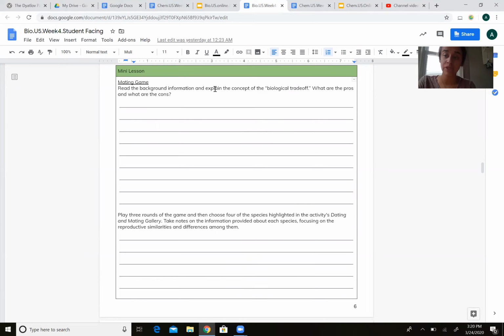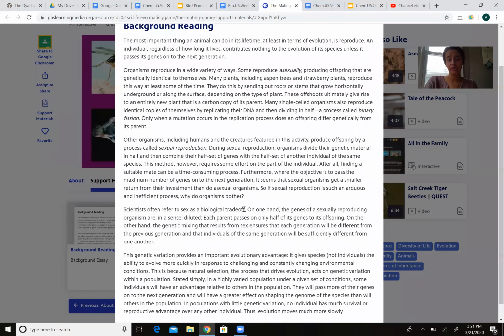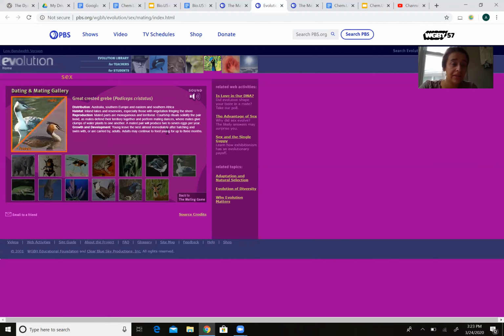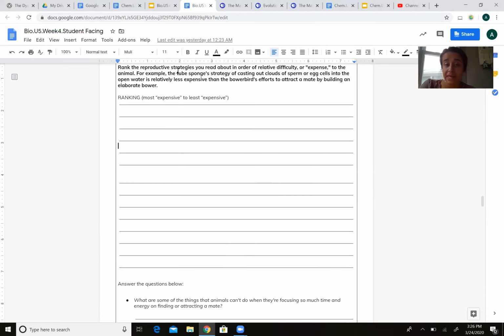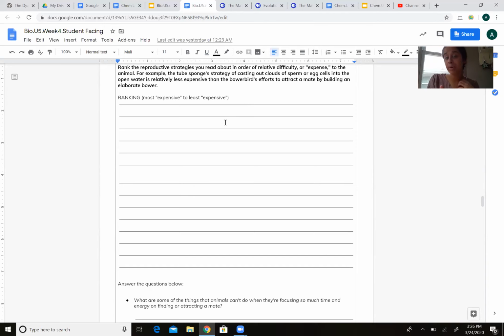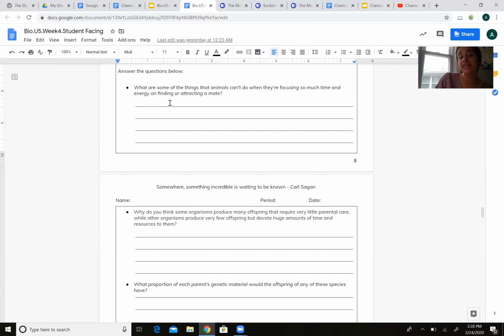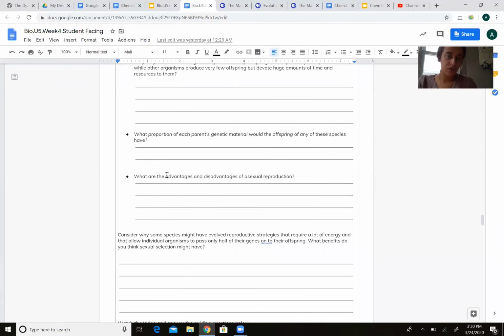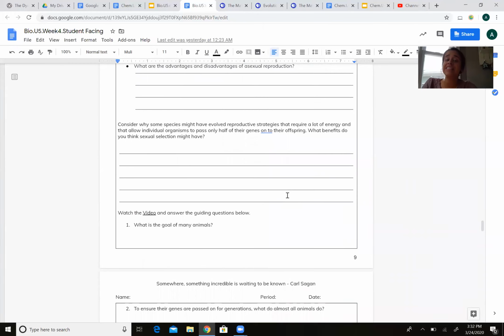Biology Class 3/25/2020